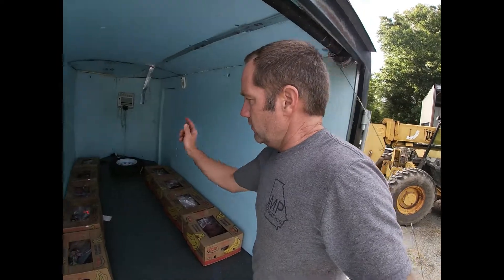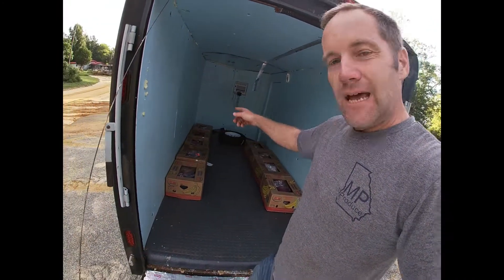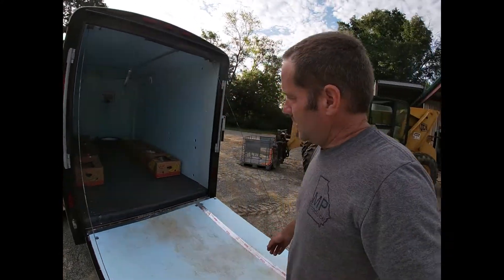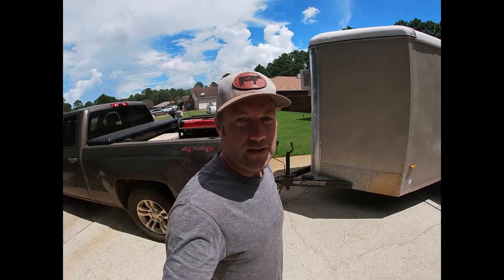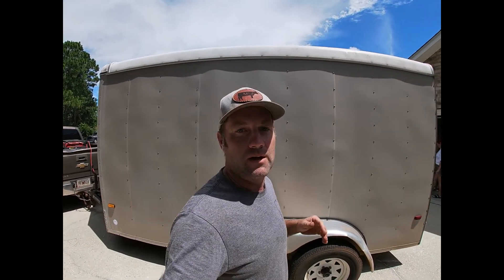Delivering Beef to Viewers!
Taking our farm raised, grass fed/grain finished beef to our viewers.